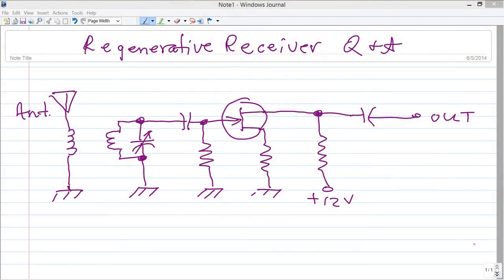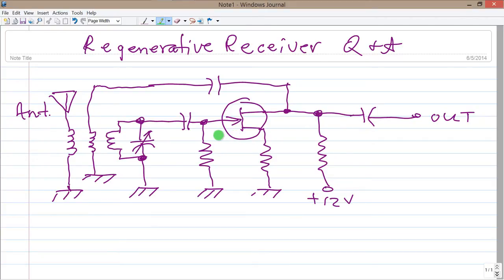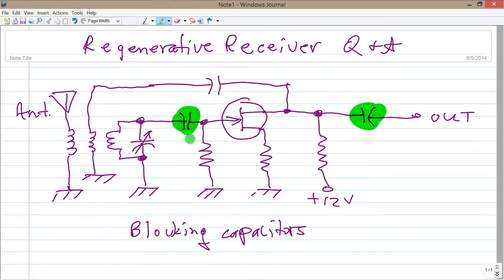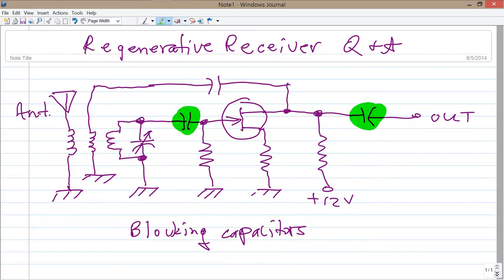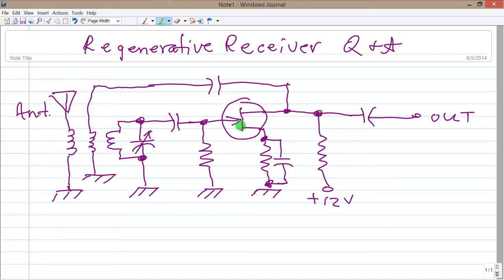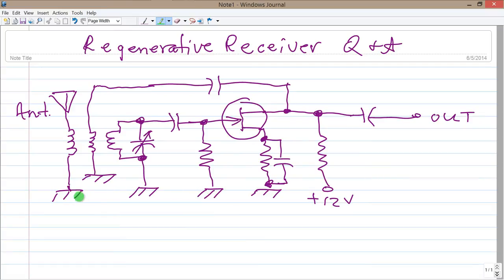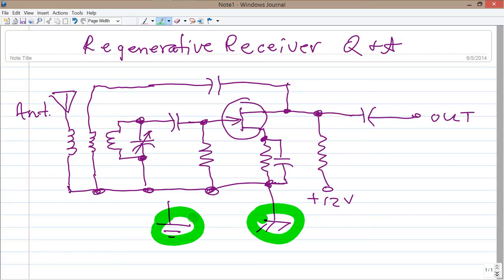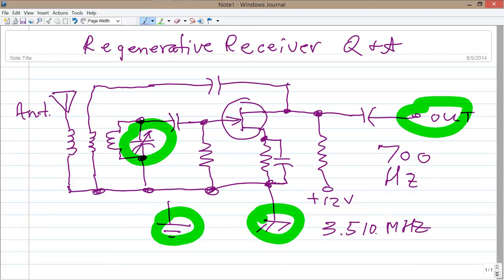Regenerative Receiver Q and A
Component operation in a regenerative radio.